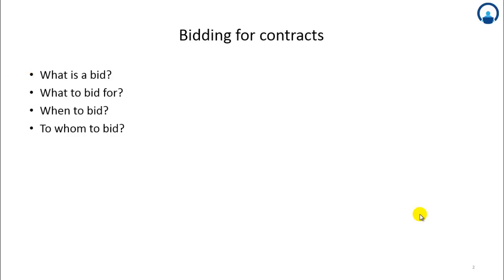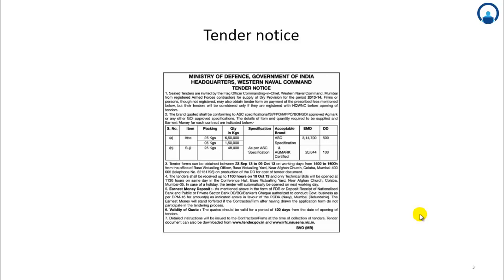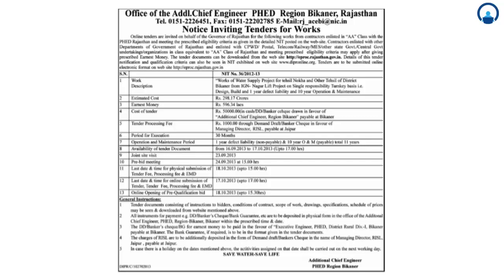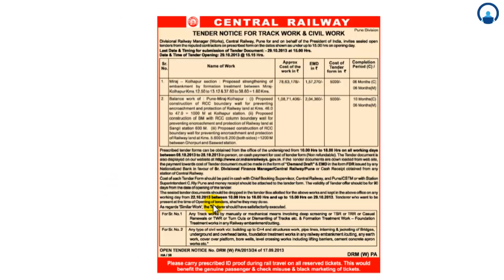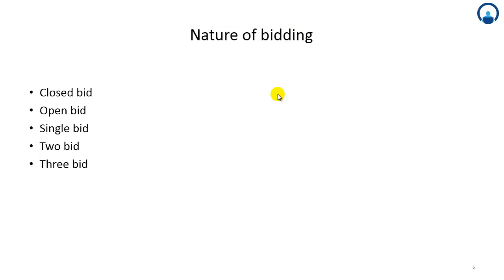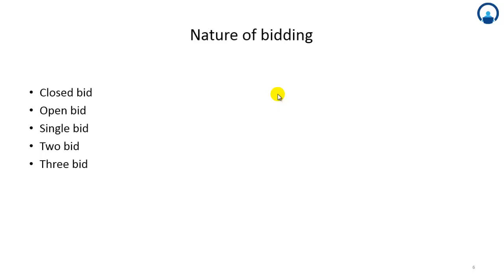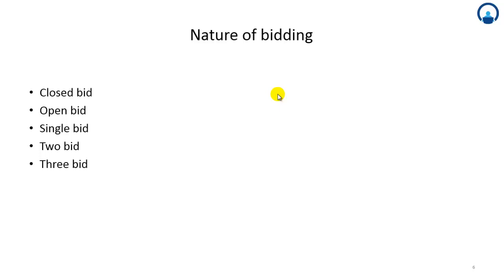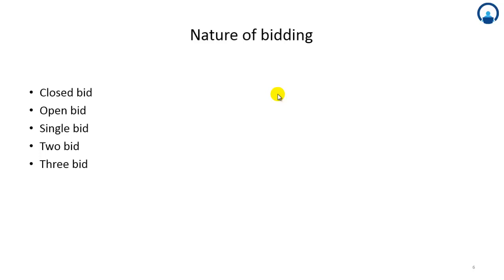Bidding and Contracts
Learn the ins and outs of bidding and contracts in this informative video. Discover the key elements of a contract, how to navigate the bidding process, and tips for creating a successful bid. Whether you're a contractor, builder, or project manager, this video will provide you with valuable insights and expert advice on how to manage contracts and bids effectively. Understand the importance of clear communication, contract negotiation, and risk management in bidding and contracts. Get ahead in your industry by mastering the art of bidding and contracts, and take your business to the next level.